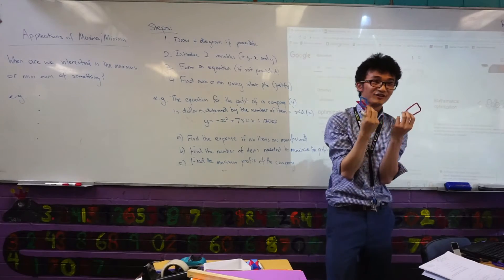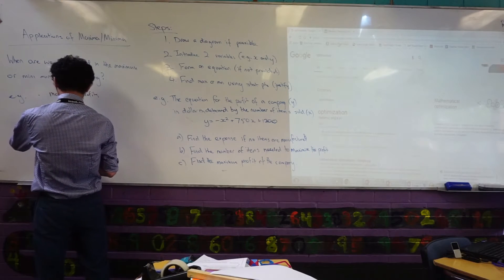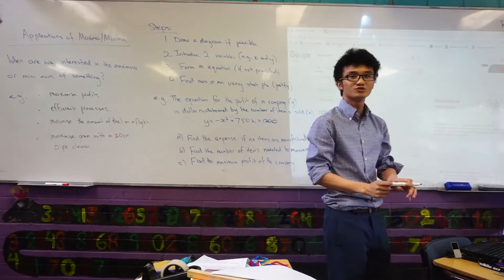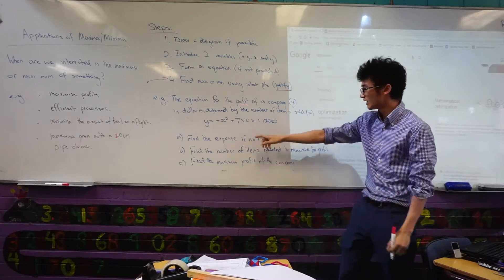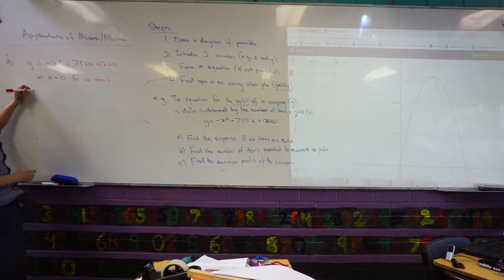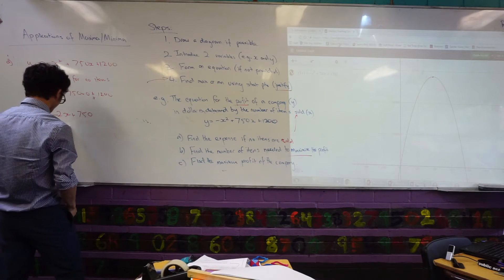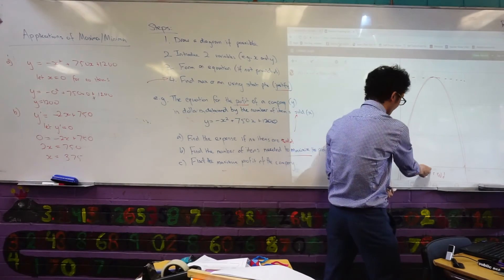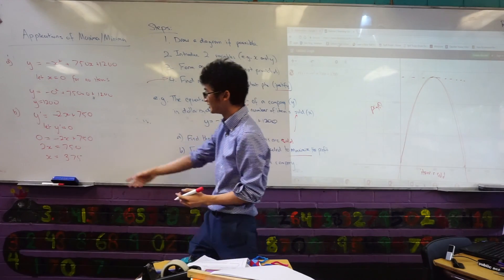Introduction to Applications of Maxima and Minima (Given an Expression: Part 1 of 2)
We use the words maximum and minimum everyday in life, so we have a pretty good understanding of what they mean. But how do combine our mathematical understanding of stationary points with the definition we're used to seeing?